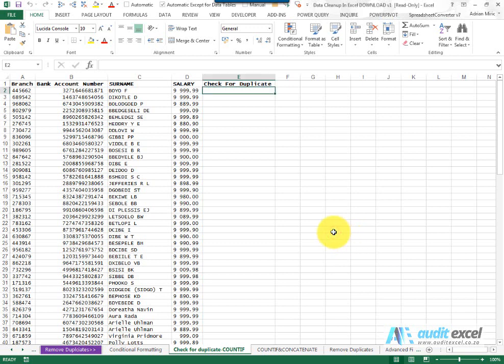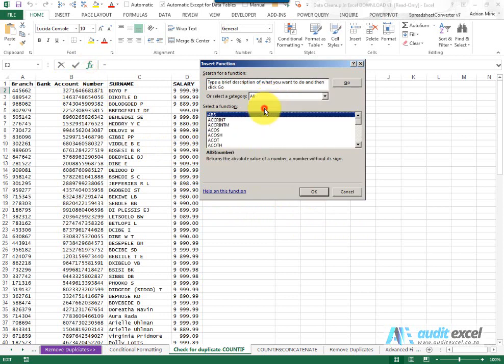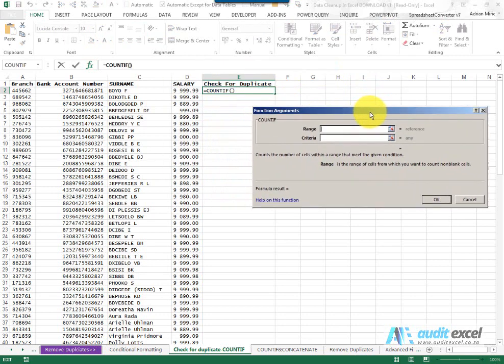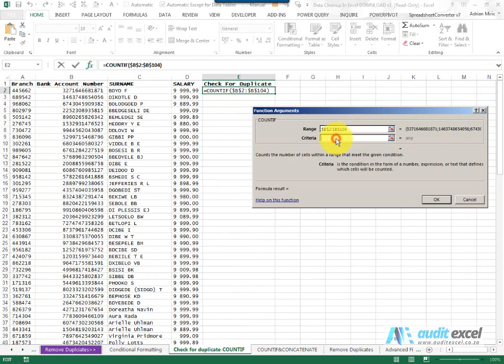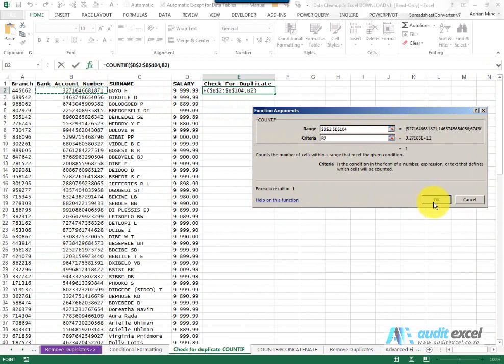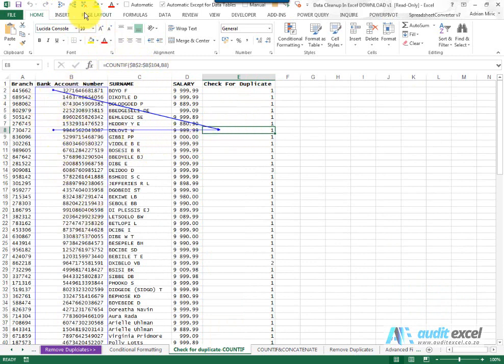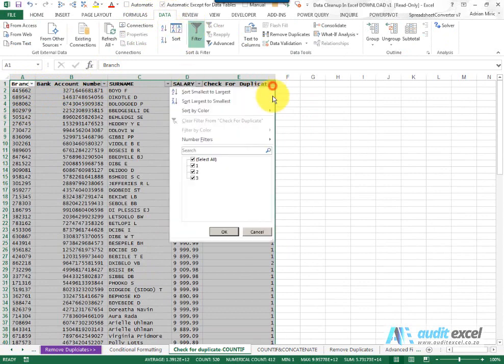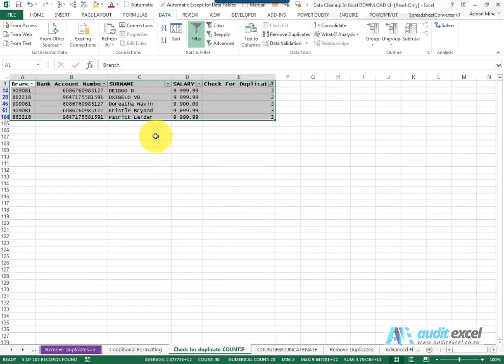Identify Duplicates with a formula in Excel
00:00 Use formula to automatically identify which items are duplicates
00:15 Using COUNIF to find items that are duplicated in a list
00:34 Selecting the correct range and making it absolute is the key trick
00:44 Excel is looking for the item in the same list you have highlighted
01:18 You can use the Filter on this list to see all the duplicated items together

How to use the COUNTIF function to find items that appear more than once in a list.